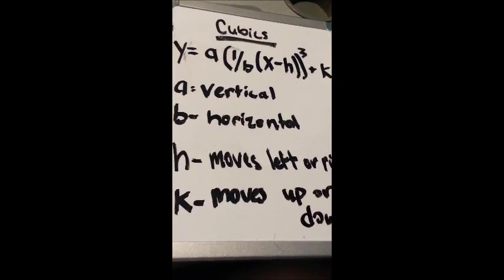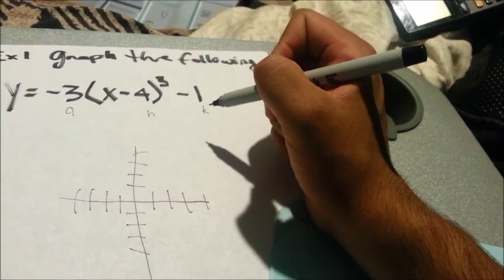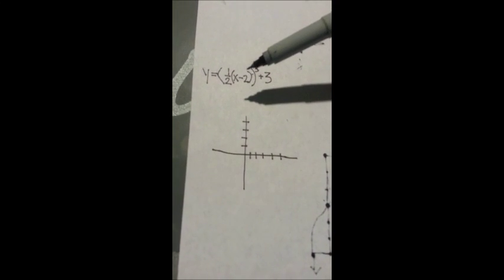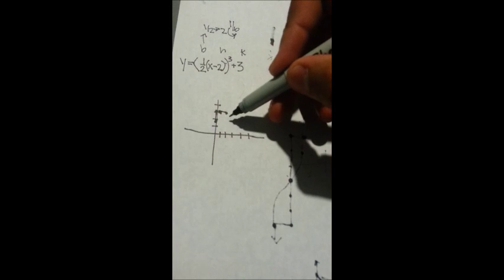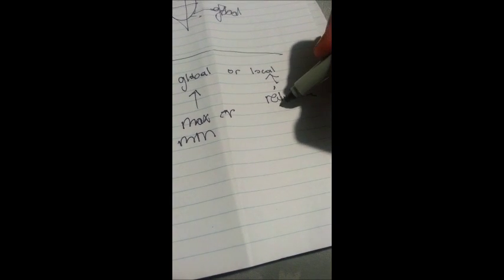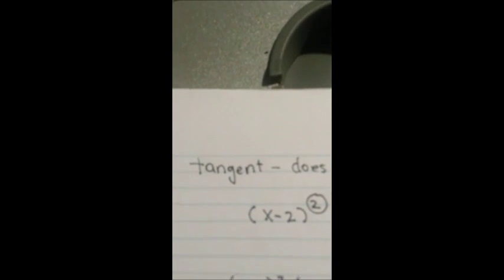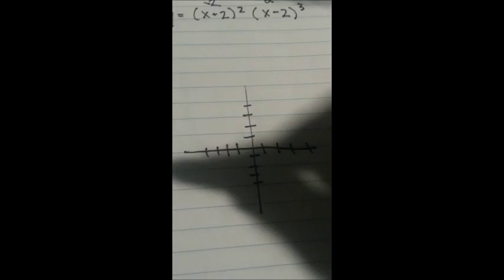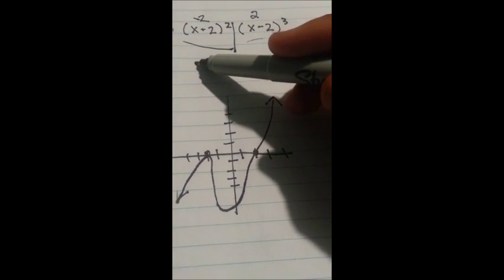cubics 10th grade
teaches you how to graph cubics